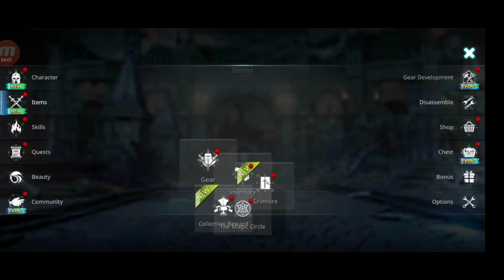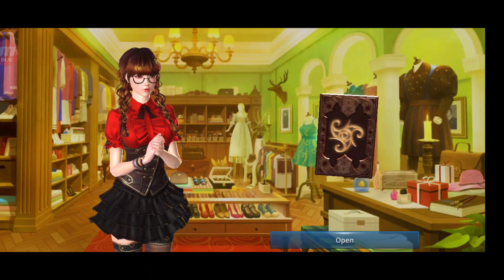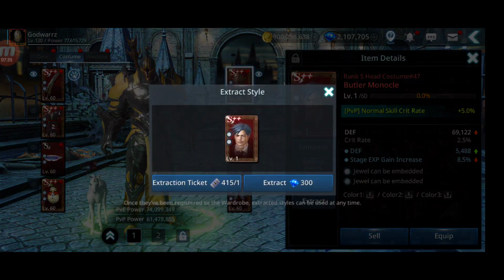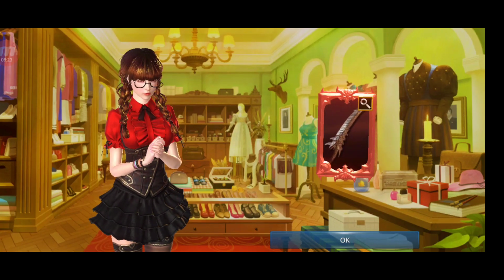Darkness Rises Testing Gilded Fusion Rate Up